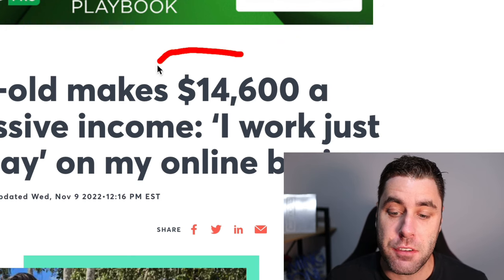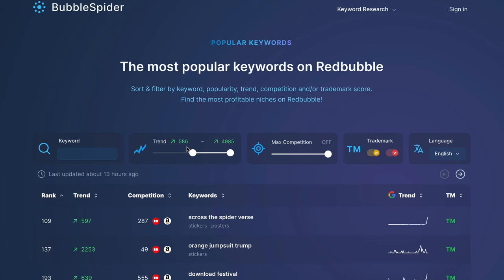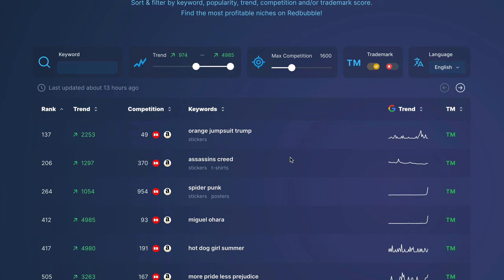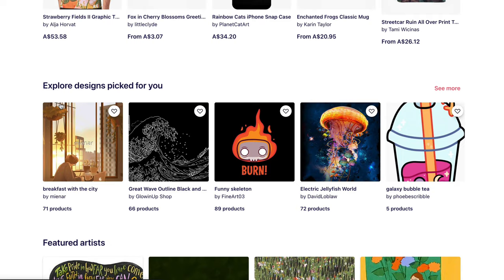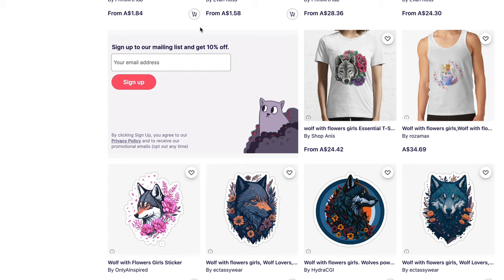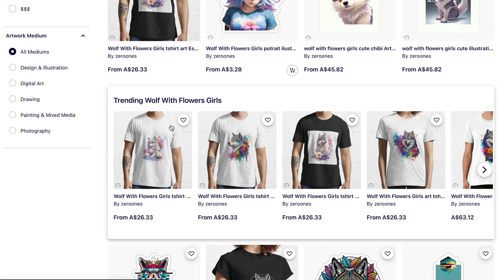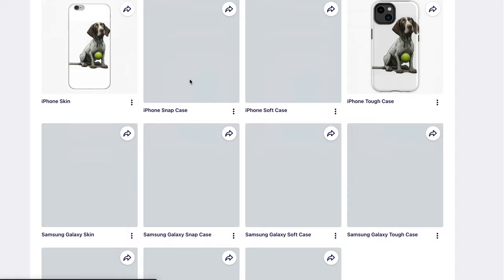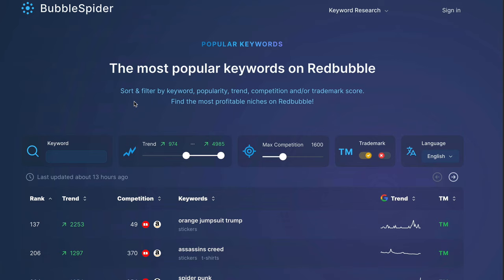How To Make Money On Redbubble As A Beginner In 2023 (Easy Free Guide)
Want to make money online? This tutorial will show you how to make money on Redbubble for free and you wont need a website!

In this free tutorial I will show you how to make money On Redbubble online. If you don't know what Regbubble is it's a free platform that you can use to make your own online print on demand store.

To make money using Redbubble follow this tutorial and create your own free listing using the tool I show you. There are people online who will buy things like stickers and T-shirts off you. This is how you make money online with RedBubble in 2022 and this works for beginners.

The first step is to head over to the website called Bubble spider to find trending products and niches. Once you have done that you can use Fiverr to get designs created or use A.I software. I show you what software to use in this free tutorial.

Now you want to go over to Redbubble and sell your designs on the platform. You will need to start your own RedBubble store and upload 5 products to get started Next go and setup your Redbubble payments so you can get paid online.